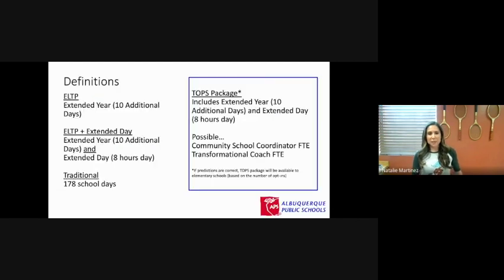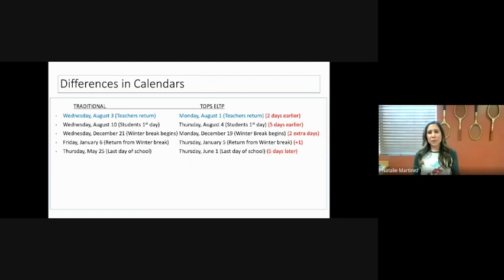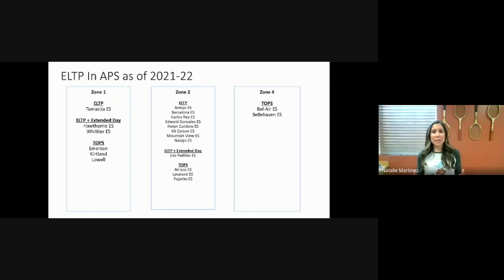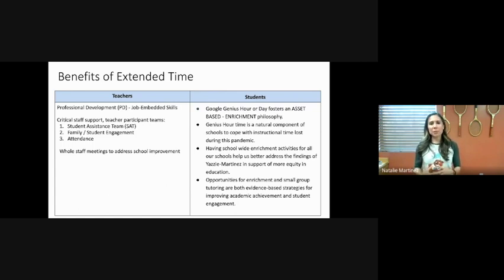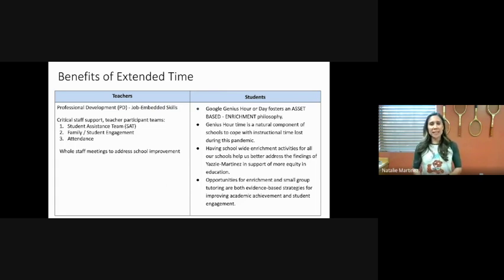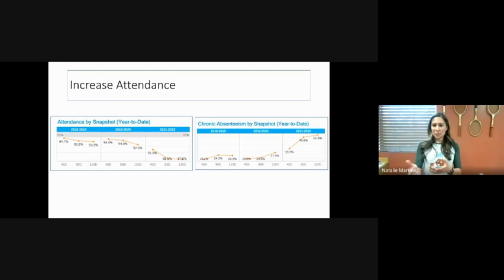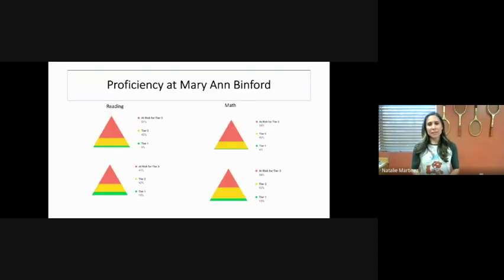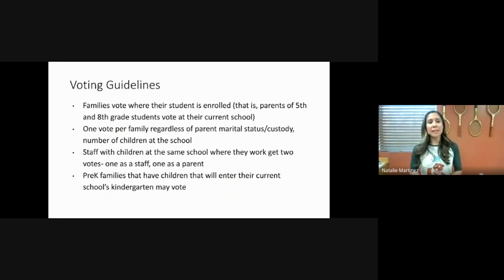ELTP ENGLISH 1080WebShareName